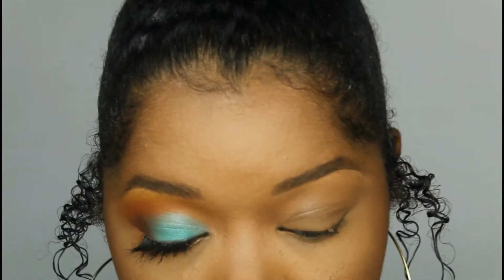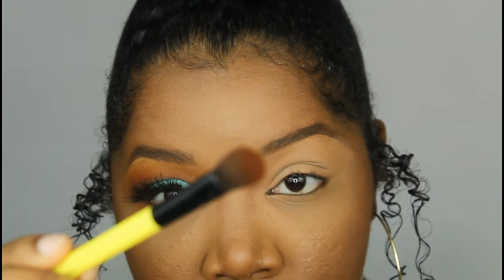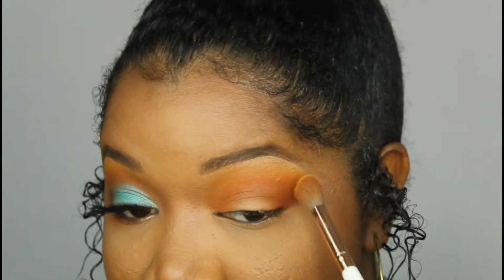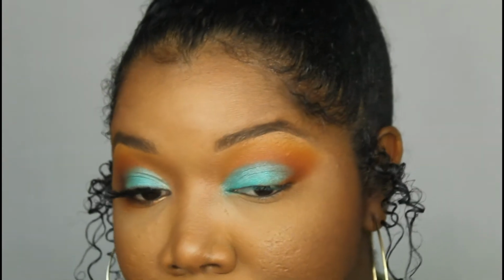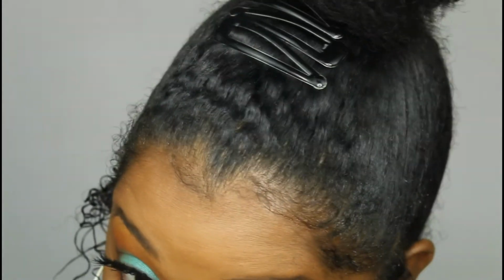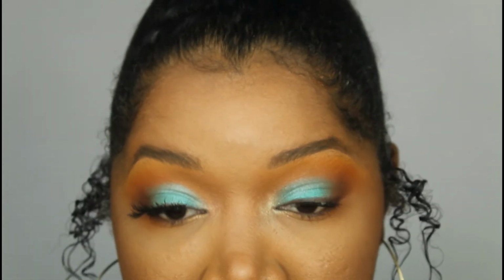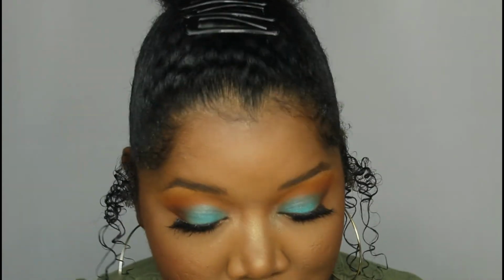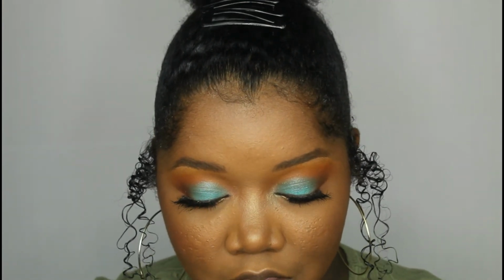Eyeshadow Tutorial Using Juvia's Place Zulu Palette|Erica Robinson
Hey lovelies 💕

Welcome Back!  Today I’m doing an eyeshadow tutorial using Juvias Place Zulu Palette. Hope you guys enjoy this video.

As always if you enjoyed this video and found it helpful give this video a 👍🏾 and leave me comments.